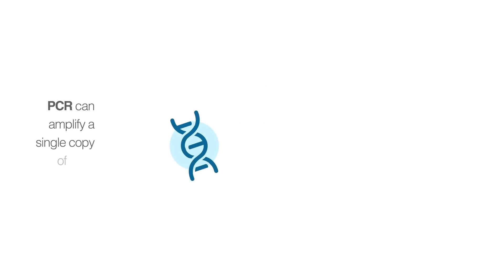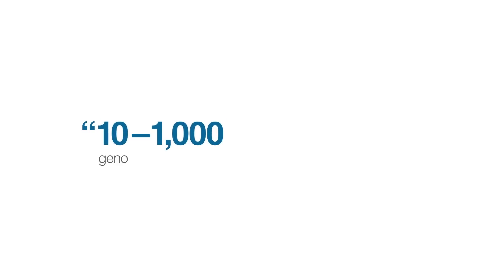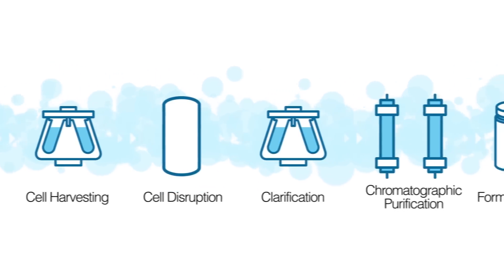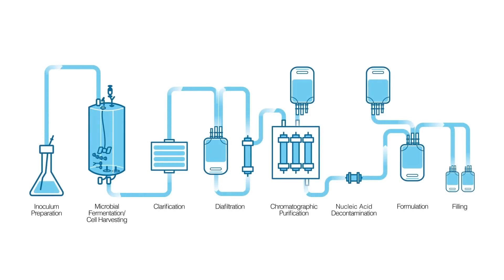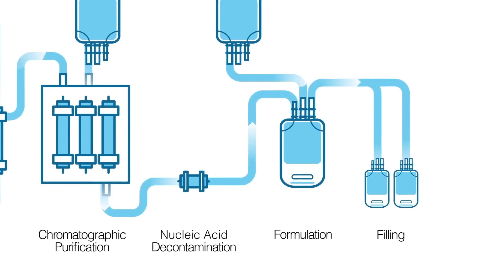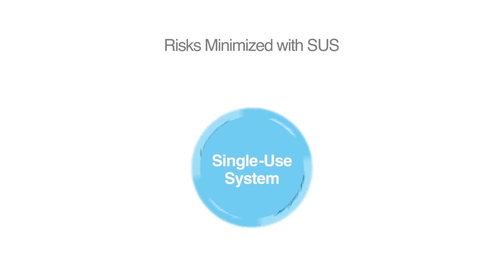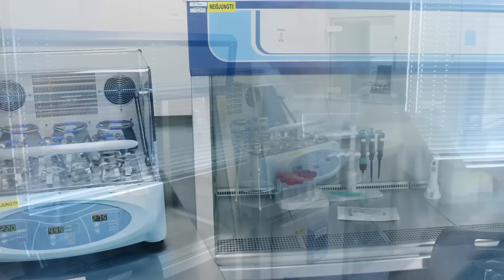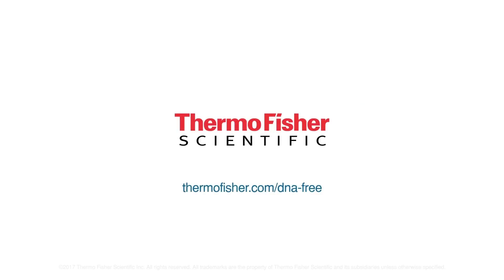DNA-free PCR Reagents Manufactured by Single-Use Technology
Thermo Fisher Scientific have pioneered the use of Single-Use Systems to manufacture DNA-free PCR enzymes.  With these enzymes, the probability of DNA contamination has been reduced to a negligible risk level for your molecular DNA-based assays.